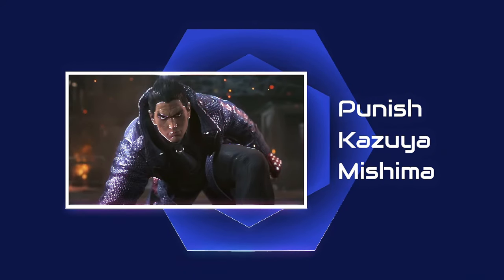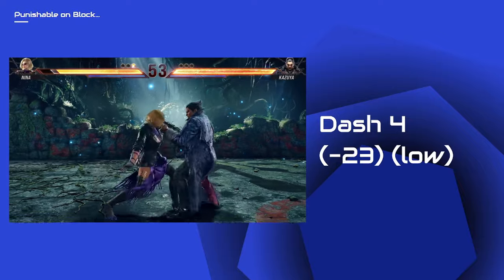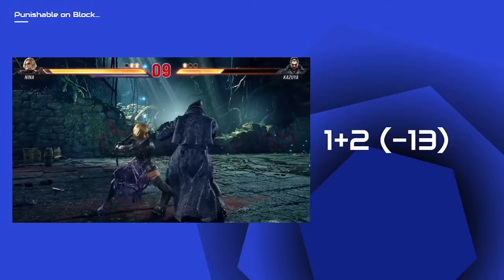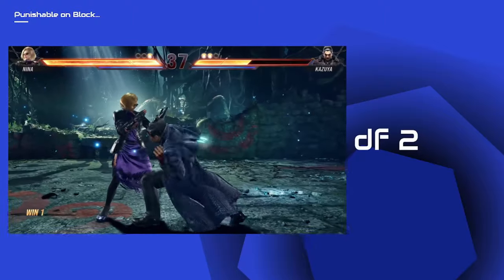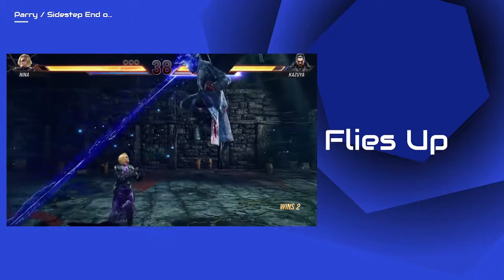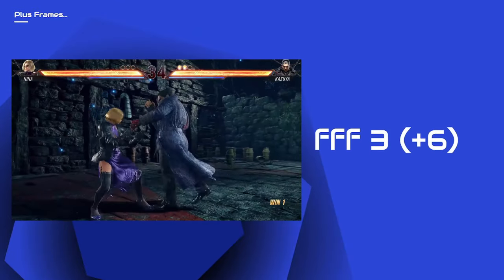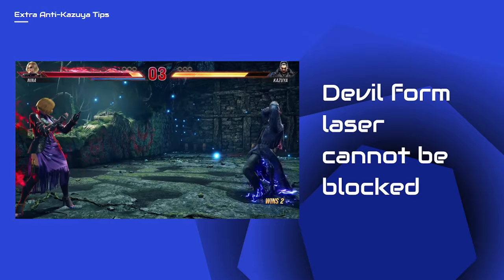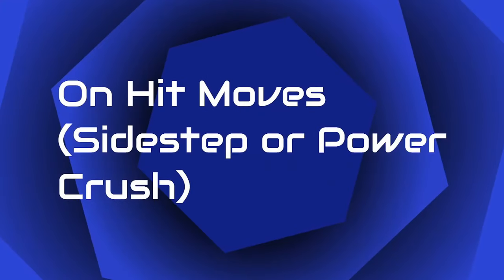LET'S DESTROY KAZUYA | Maximum Punishment Guide | Tekken 8 (Outdated)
Kazuya (Tekken 8) Punishment Guide plus a few tips! with Frame data
Punish Kazuya Tekken 8, punish Kazuya kazama tekken 8, Kazuya punishment tekken 8, Kazuya punishable moves tekken 8, Kazuya tekken 8 punish

Punish on Block, Dodge End of Strings, Plus Frames, Tips!

Punisher used: Nina Williams

00:00 Intro
01:04 Launch Punishable on Block
02:20 Punish from Block (Standing / Neutral)
04:02 Punish from Block (While Standing / While Rising)
04:38 Sidestep / Parry end of string
05:14 Dodge end of String high
05:57 Plus Frame on Block Moves
06:39 Extra Tips

Note: This may only be for the demo, there might be changes to the data upon the release date of the game.